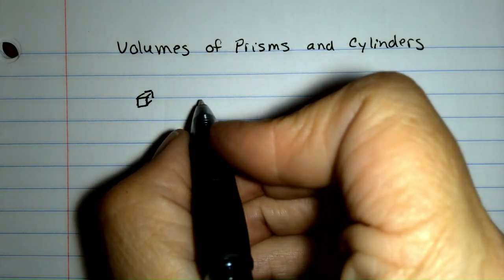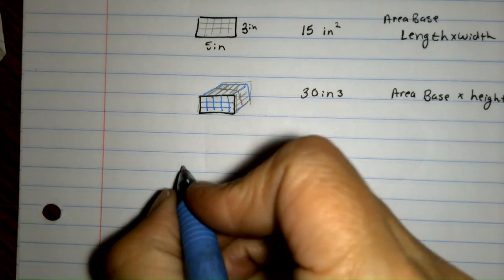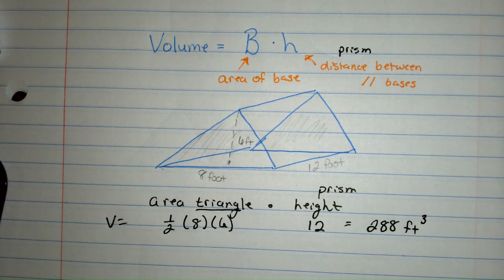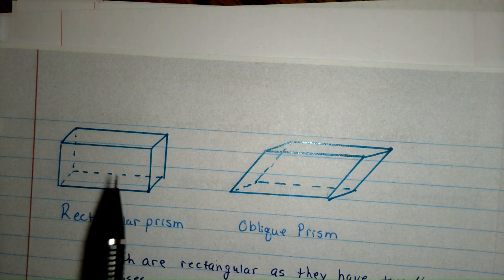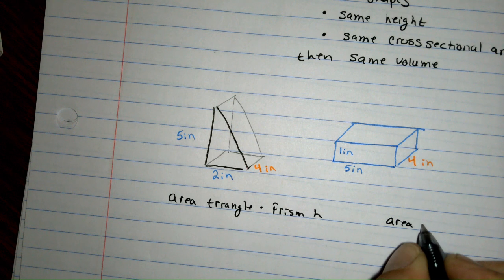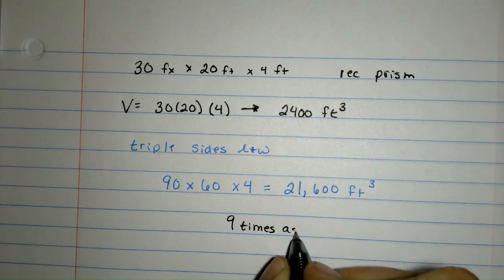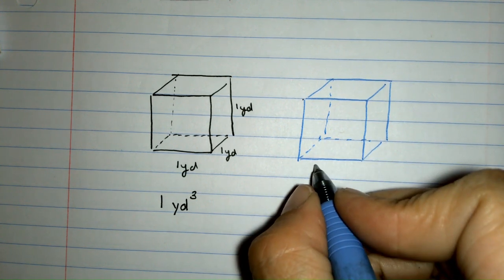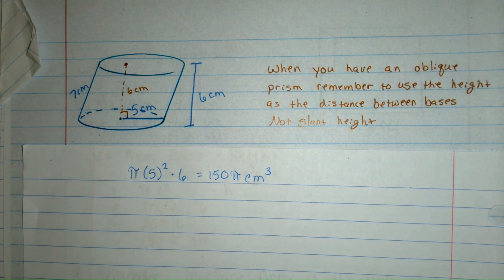Volume of Prisms and Cylinders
This video covers how to find the volume of prisms and cylinders using the standard formulas—and more importantly, why those formulas make sense. We break down the concept of volume as stacking layers of area and show how the base area and height work together to measure space inside these 3D shapes. With clear examples and visual reasoning, you'll understand more than just how to plug into a formula—you'll see where it comes from.